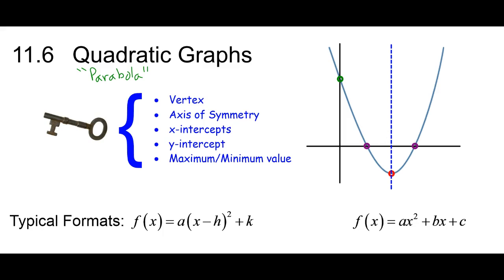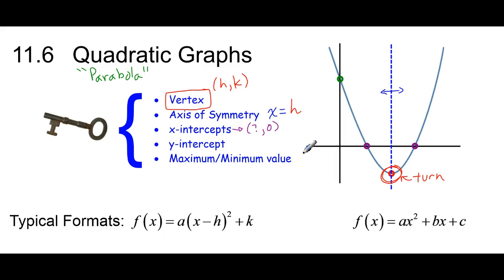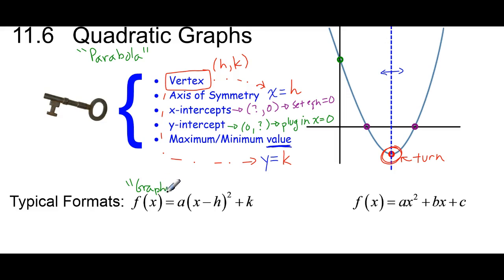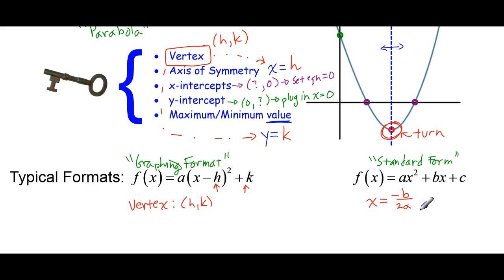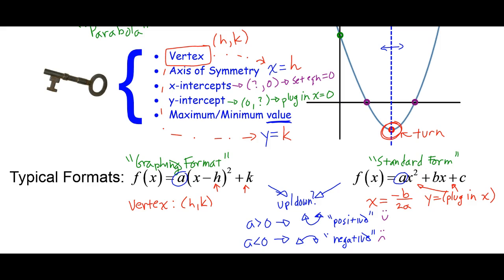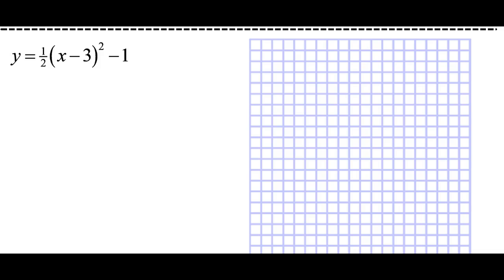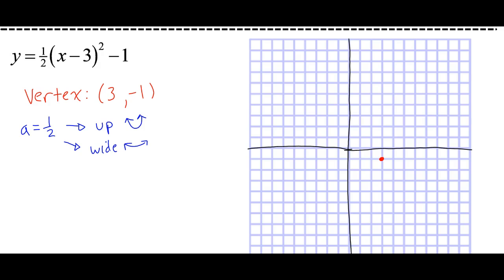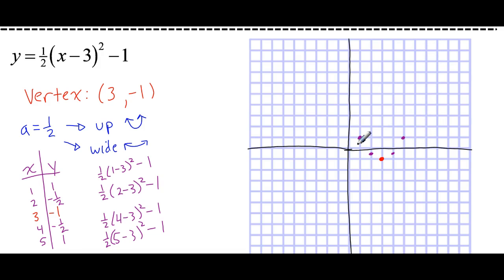Math 89 - Section 11.6